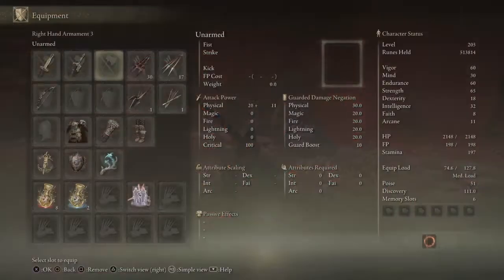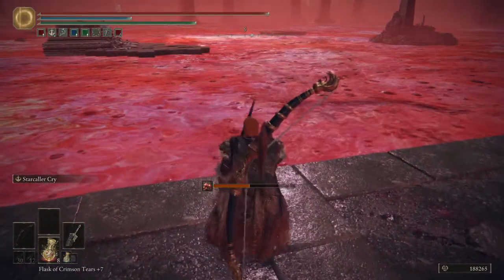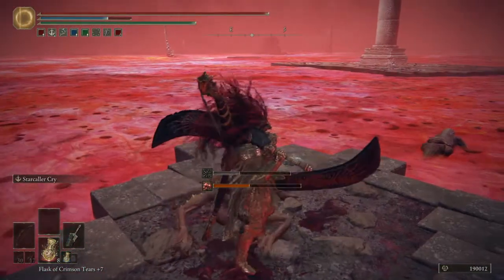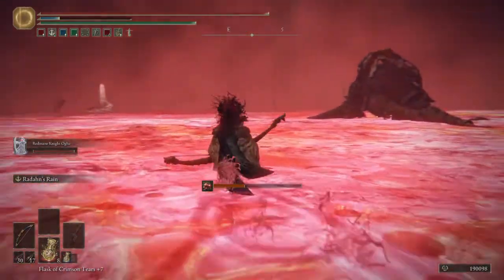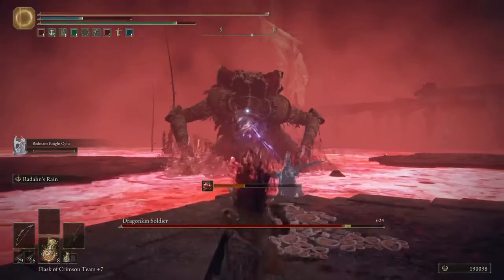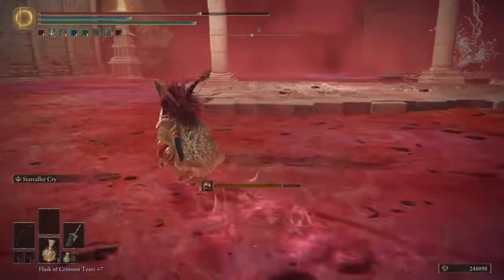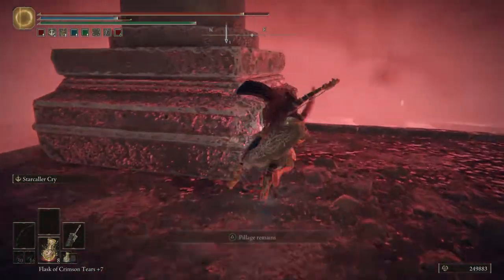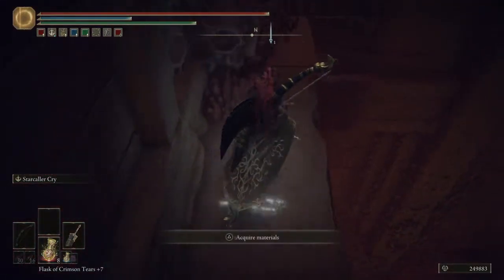Lake of Rot! Let's play Elden Ring Part 51